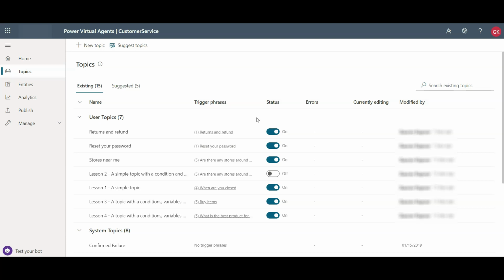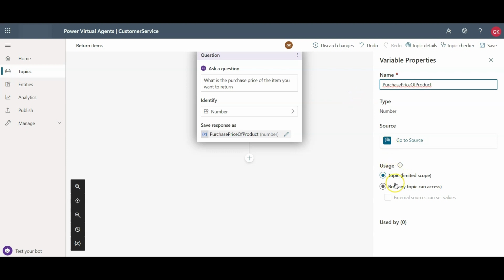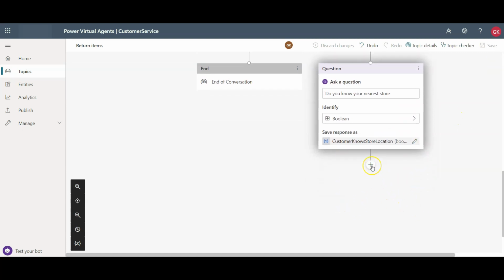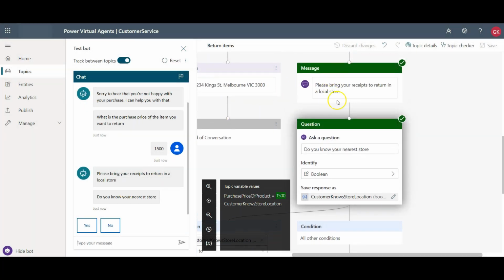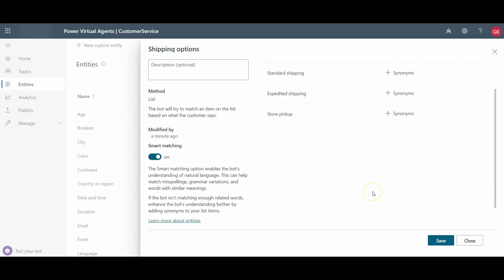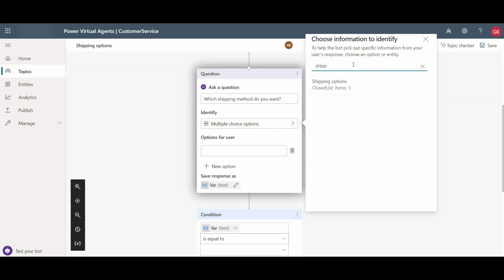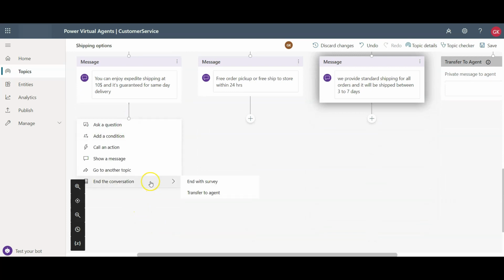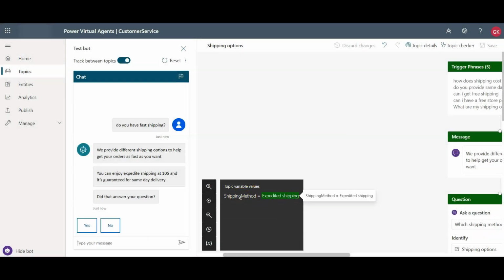Power Virtual Agents: Intelligent Chatbot, Entities, Variables & Topic redirect!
In this show, we will see a how to improve your Chatbot using Entities, Variables & Topics redirect..using same Chatbot we created in previous show (link below). Power Virtual Agents helps you quickly and easily create AI-powered solutions to some of your customer support challenges – no developers or data scientists required.